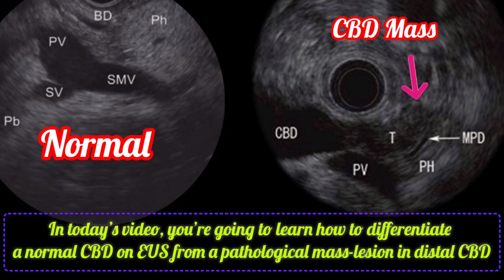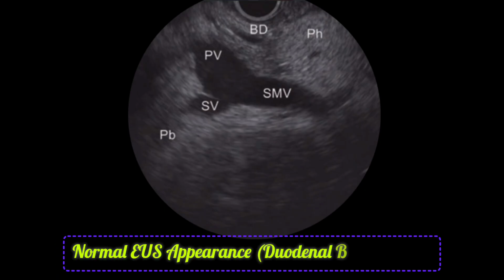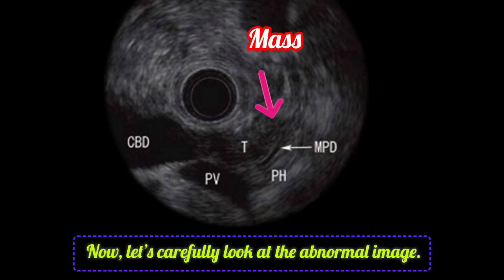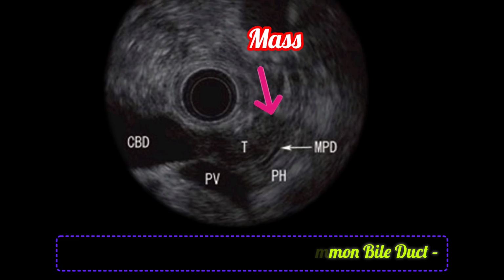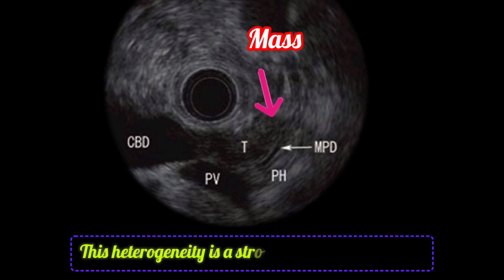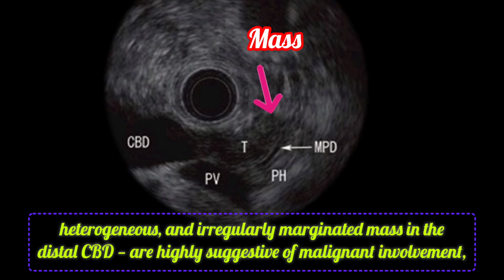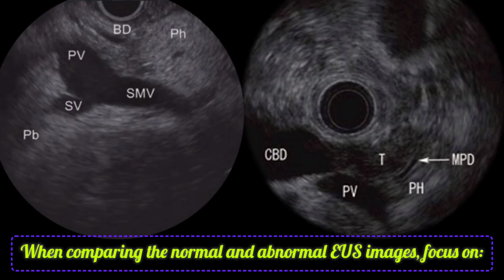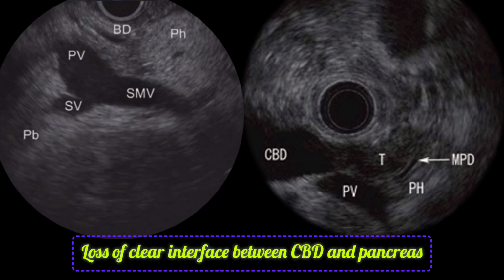CBD Mass Invading Pancreas | EUS Masterclass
In this video from Gastro Vision, you’ll learn how to differentiate a normal distal common bile duct (CBD) from a malignant CBD mass invading the pancreas using Endoscopic Ultrasound (EUS) from the duodenal bulb station.
See side-by-side EUS images as we highlight:
Normal CBD – tubular, anechoic structure joining the pancreatic duct with clear portal confluence.
Abnormal CBD – localized hypoechoic, heterogeneous mass with irregular margins invading the pancreatic head.

This video will help you master EUS pattern recognition for cholangiocarcinoma and distal CBD malignancies — an essential skill for every gastroenterologist and endosonographer.